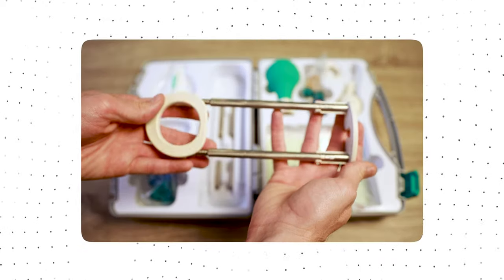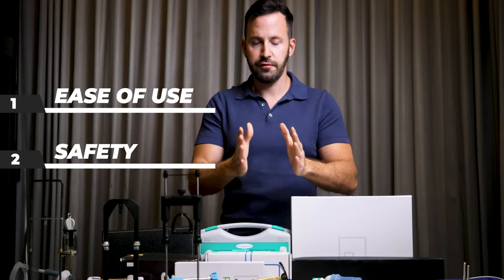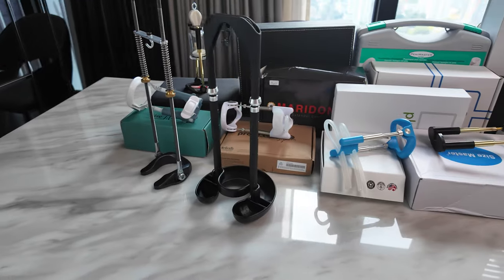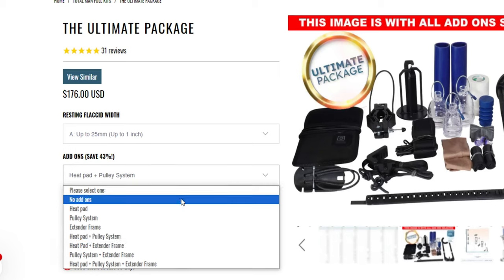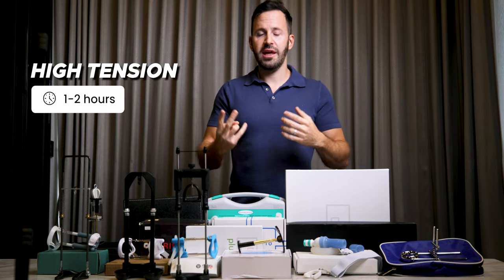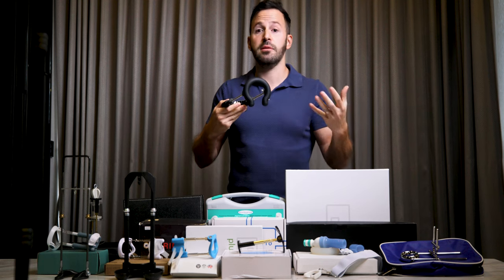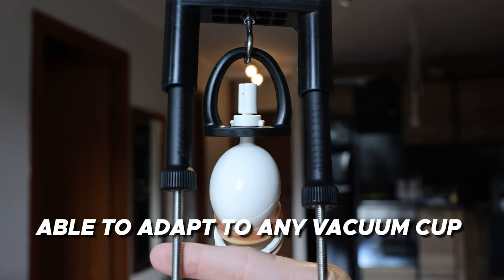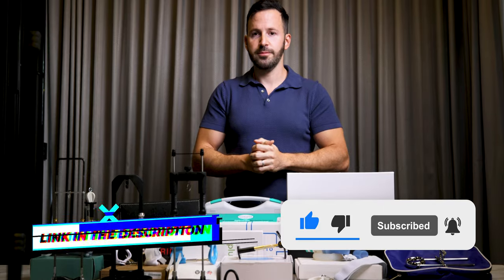I Tried 30 Penis Extenders - Here's The Best One!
A penis extender is a device that is designed to increase the length and sometimes the girth of the penis. It typically works on the principle of traction, where a consistent stretching force is applied to the penis over a period of time. This stretching is believed to cause the cells within the penis to divide and multiply, potentially leading to an increase in tissue mass and, consequently, penis size.

These devices usually consist of a ring that fits around the base of the penis, a stretching mechanism, and a support that fits around the head of the penis. The user can adjust the level of stretch or tension.

However, it's important to approach the use of such devices with caution. The effectiveness of penis extenders is subject to debate, and medical evidence supporting their efficacy is limited. Additionally, improper use can lead to injury or other adverse effects. As with any device or method aimed at altering the body, it is advisable to consult with a healthcare professional before use, especially to understand the potential risks and realistic outcomes.